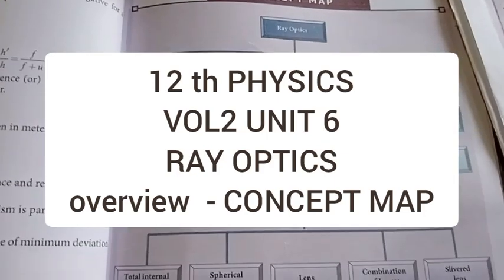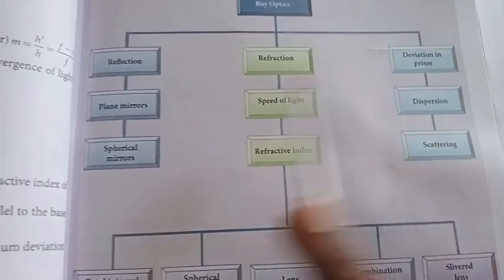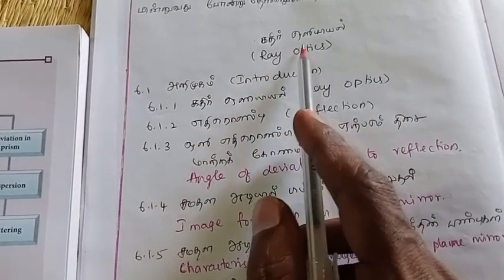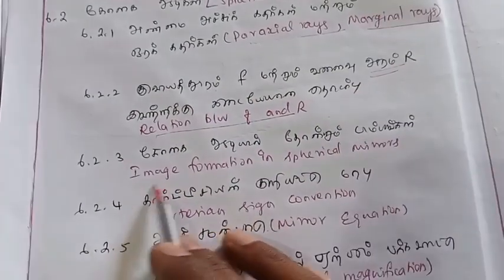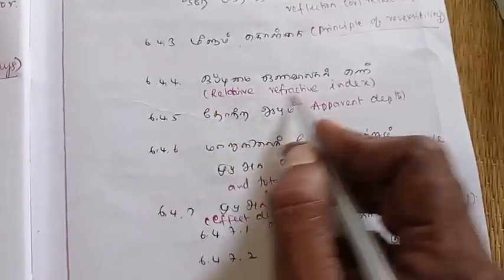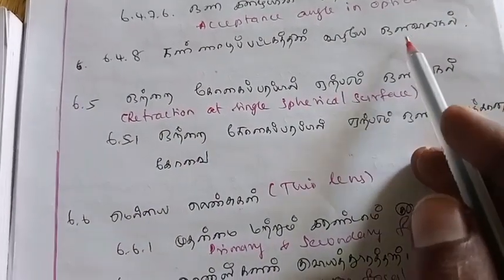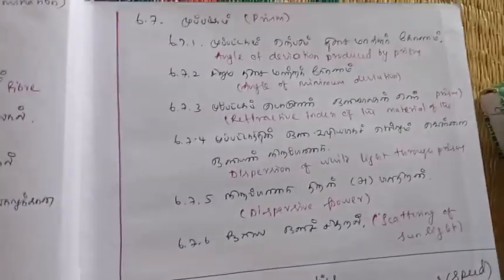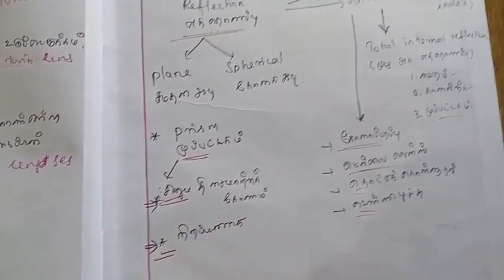12 th PHYSICS VOL2 UNIT 6 RAY OPTICS overview - CONCEPT MAP